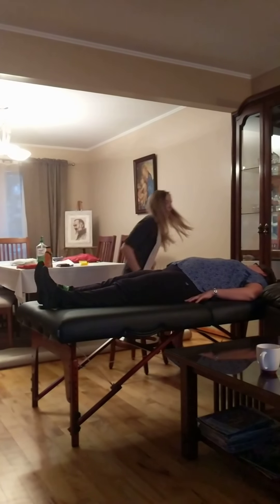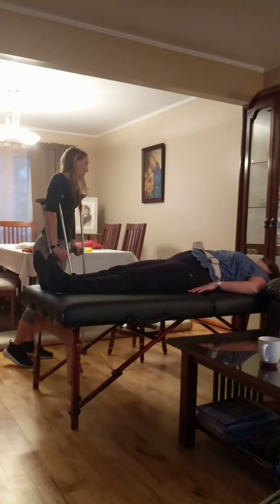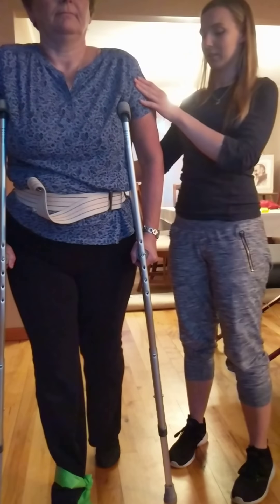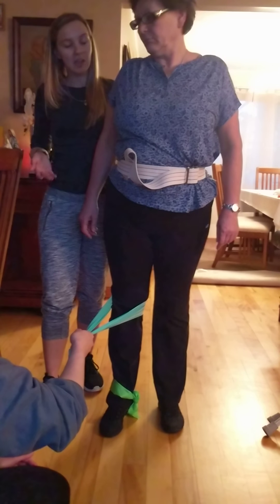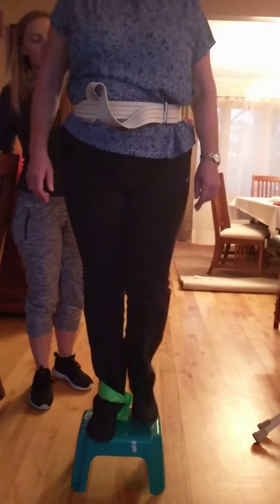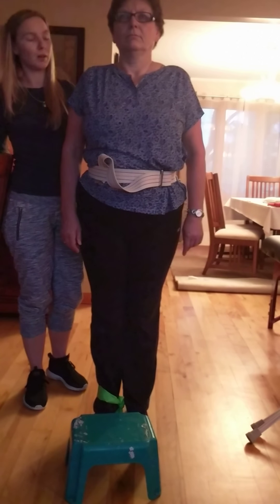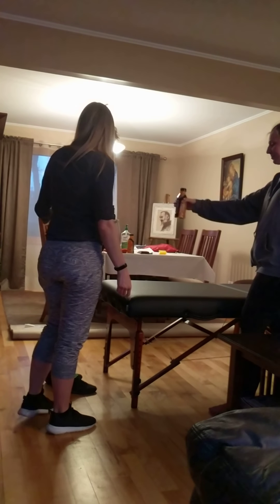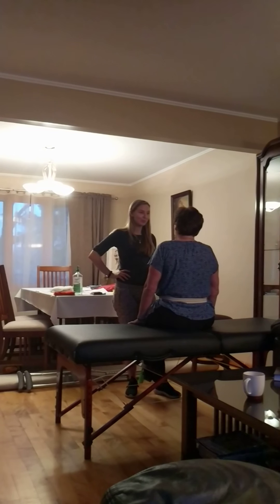Knee practical- TKA cemented 4 weeks